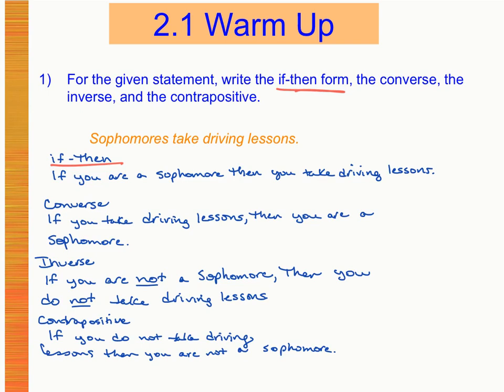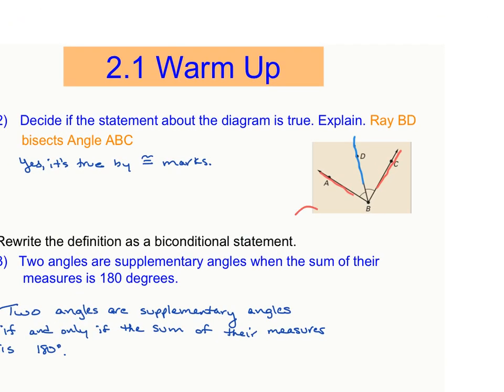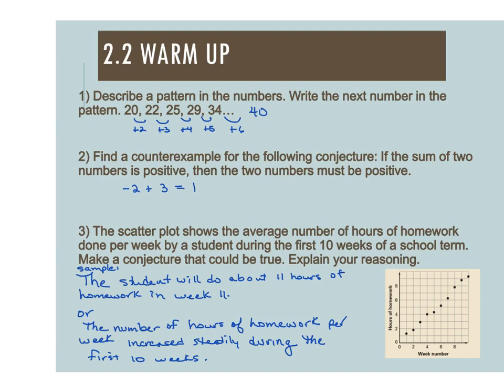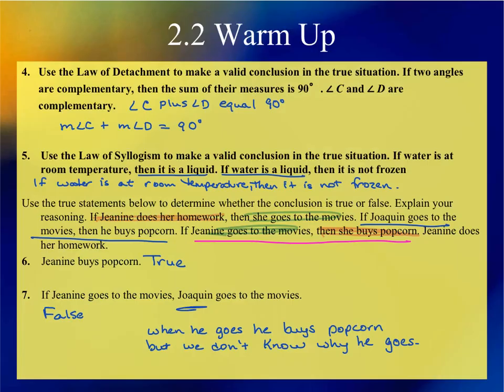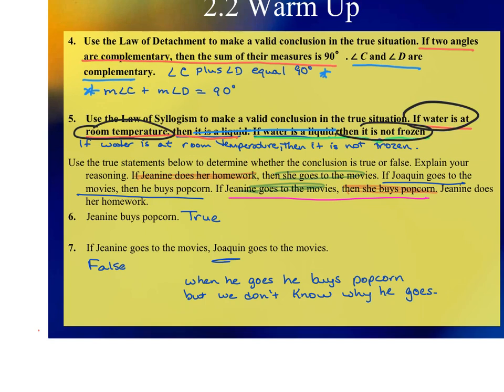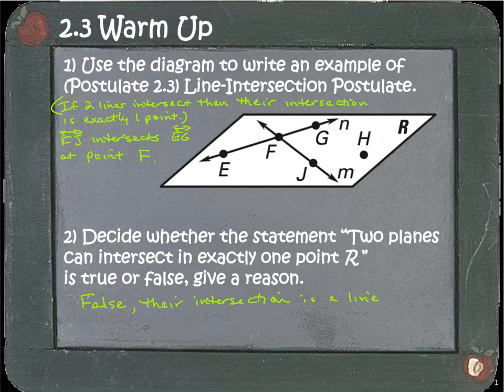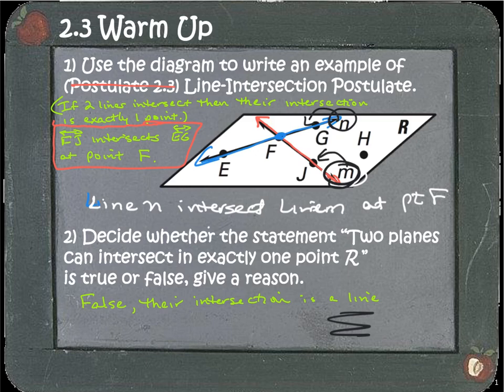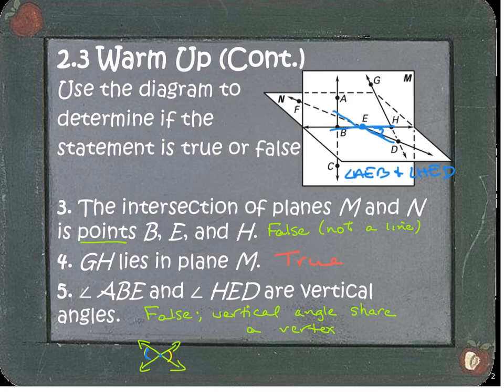9.14.20 Quiz Review 2.1 to 2.3